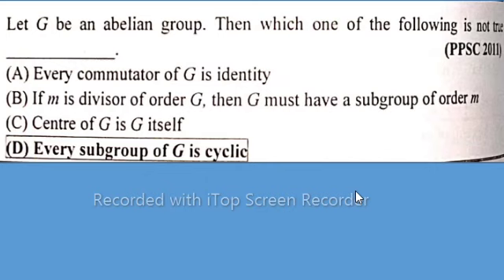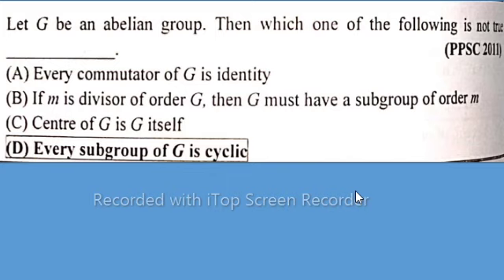Let G be an abelian group.Then which one of the following is not true